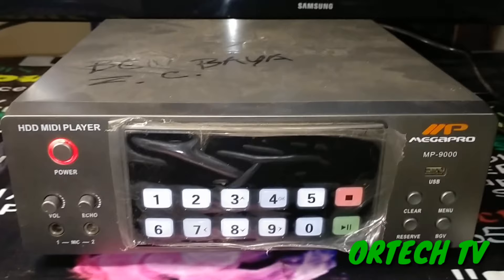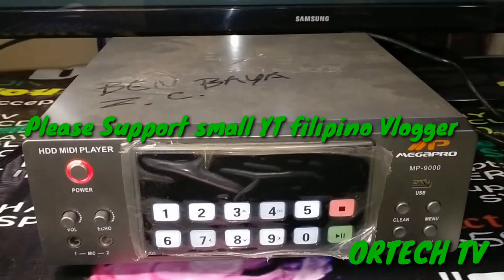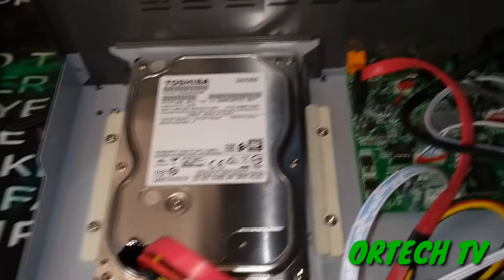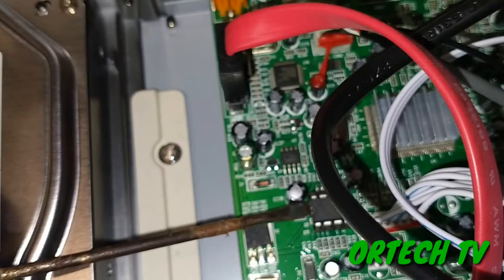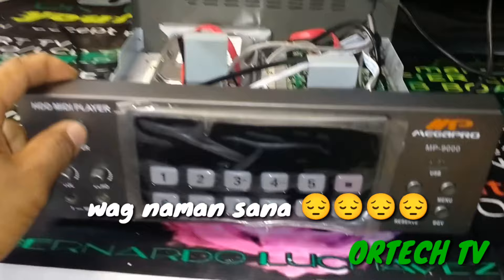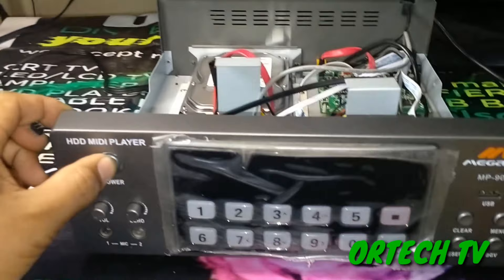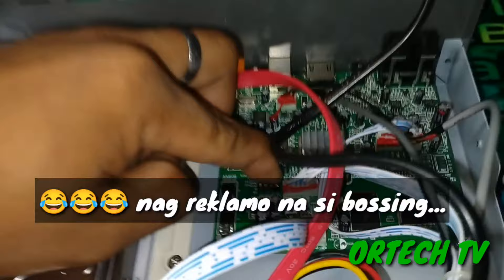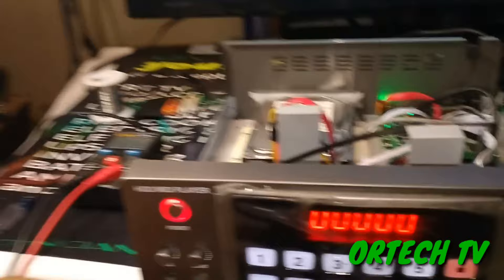Megapro MP-9000 Model Problem no Display Technic of how to Reset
Hi! to all Ka ORTECH TV welcome to my Channel to be notified please click the "BELL' Button Beside The Subscribe Button then click ALL for always notified with my new upload videos and also don't forget to LIKE.

Sources:
This Channel Contains Images from google.com and Music from youtube.com

No Copyrights Infringement Intended. This Video is for Promotional and Music Entertainment only.